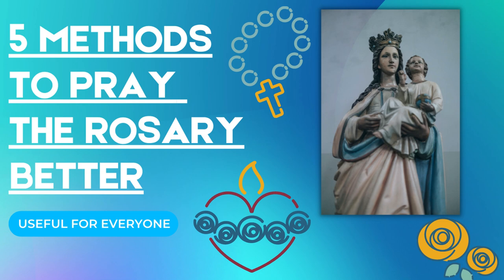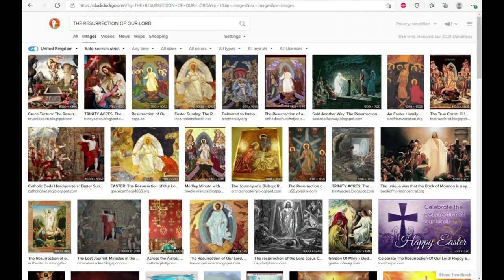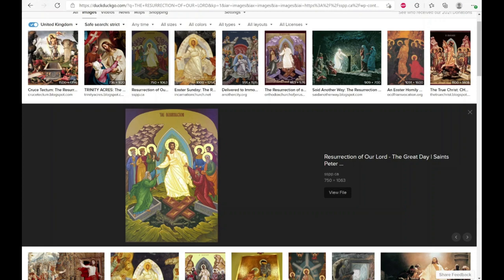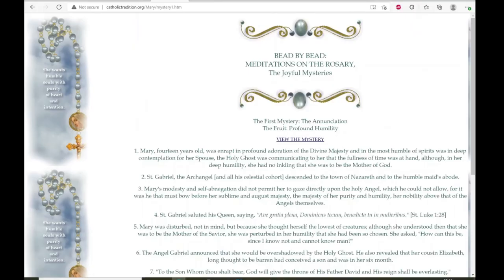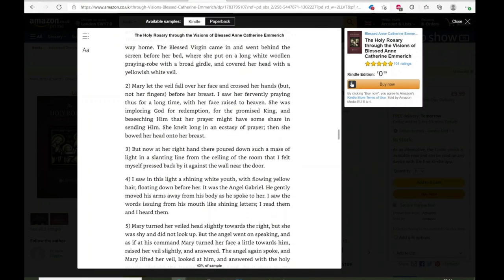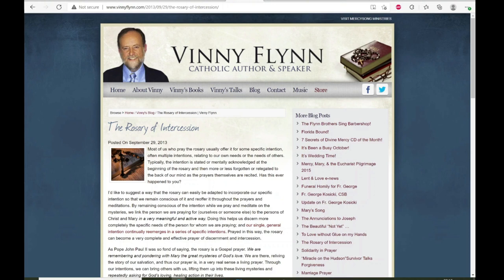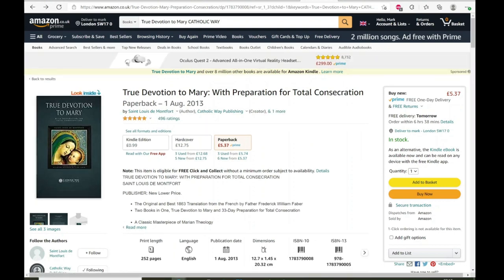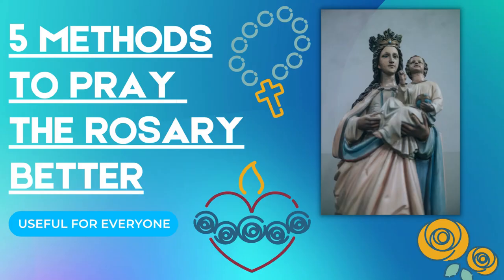FIVE METHODS to PRAY the ROSARY BETTER! Useful for EVERYONE!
Maybe you struggle with the Rosary, or maybe you don't... maybe you pray loads of rosaries a day. This video will help you to keep focused on those rosaries with 5 suggestions. Some you probably will have thought of but I hope that at least a couple of suggestions will be new.